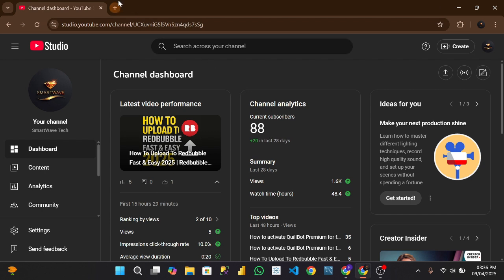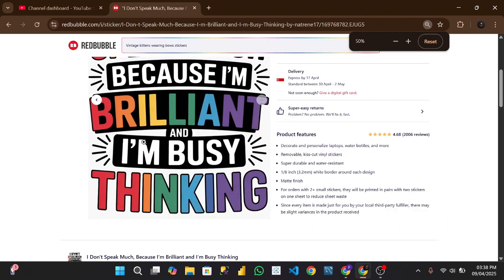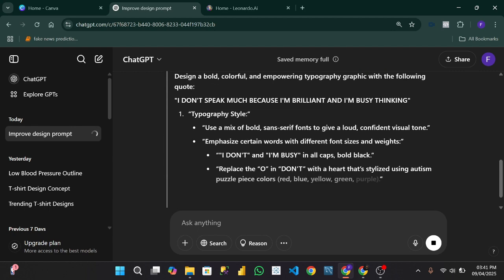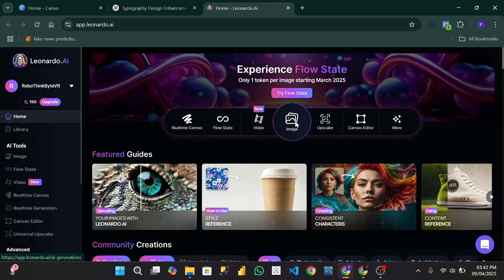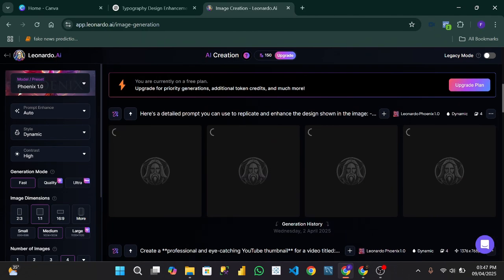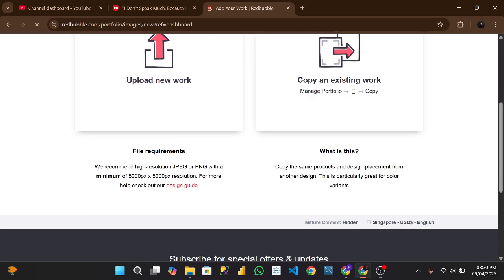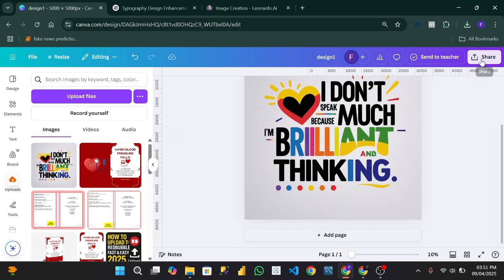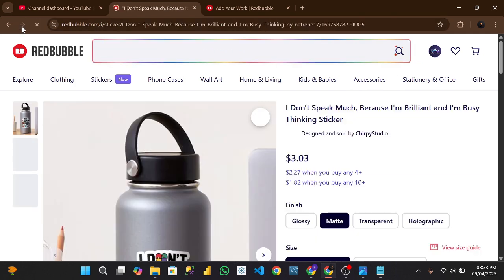HOW TO USE A.I DESIGNS FOR PRINT ON DEMAND IN 2025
🎨 Curious about how to turn AI-generated designs into profit? In this video, I’ll walk you through exactly how to use AI tools to create stunning, unique artwork for your print-on-demand business. Whether you're designing for t-shirts, mugs, or tote bags, this guide will help you save time, stand out, and make more sales — even if you’re not a designer!

👕 Let’s turn creativity into income. Hit play and let’s build your passive income the smart way.